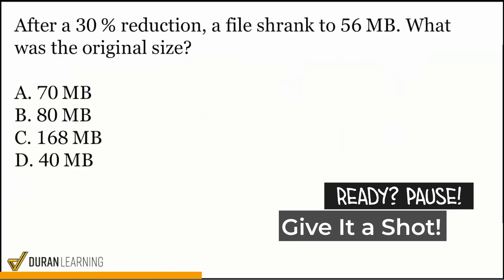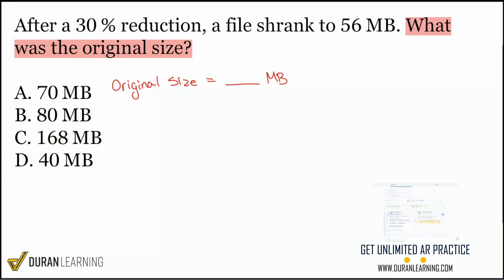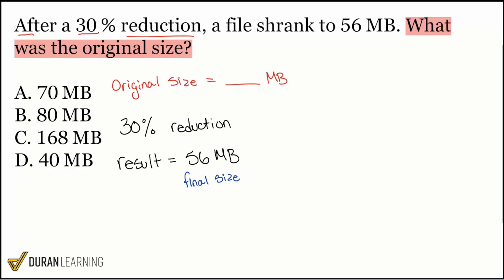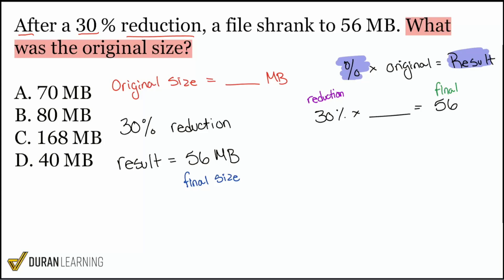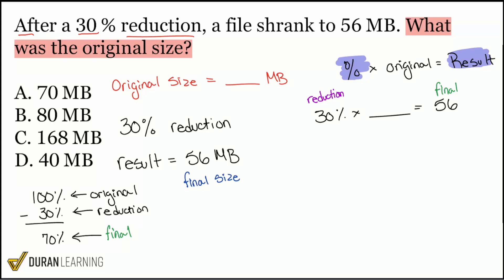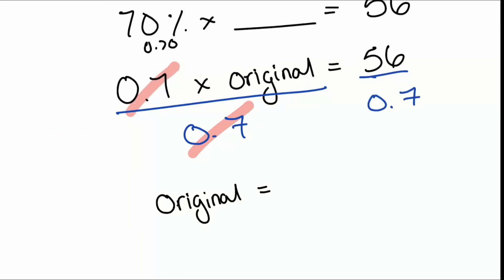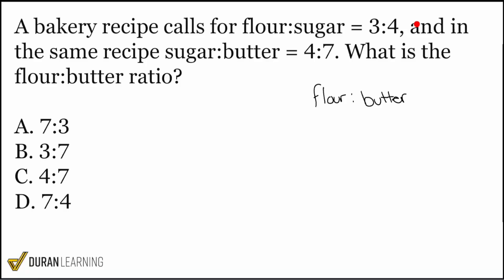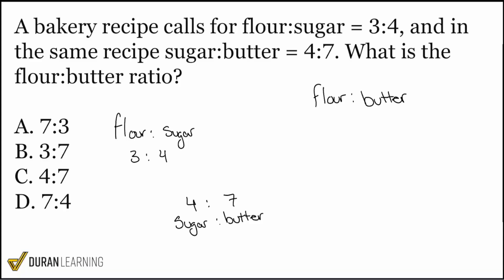ASVAB Arithmetic Reasoning: Percent Word Problems & Ratios Explained (Full Solutions!)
Master two of the most challenging ASVAB Arithmetic Reasoning topics with this in-depth walkthrough! In this video, you'll learn how to tackle percent word problems and chained ratio questions—essential skills for boosting your ASVAB math score.

We'll break down:
0:00 - After a 30% reduction, a file shrank to 56 MB. What was the original size? (Percent Basics Word Problems)
6:44 - A bakery recipe calls for flour:sugar = 3:4, and sugar:butter = 4:7. What is the flour:butter ratio? (Chained Ratio Problems)

Each problem is solved step-by-step, making sure you understand the logic and methods needed for the ASVAB Arithmetic Reasoning section. Whether you're struggling with percentages or ratios, this video is packed with tips and strategies to help you succeed.

Check out the links below for free classes, full programs, and more support.